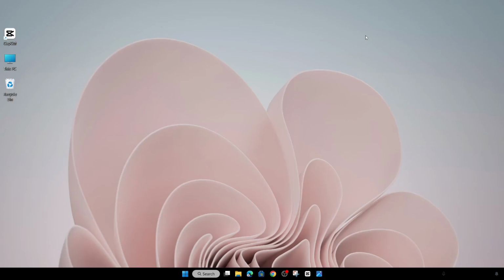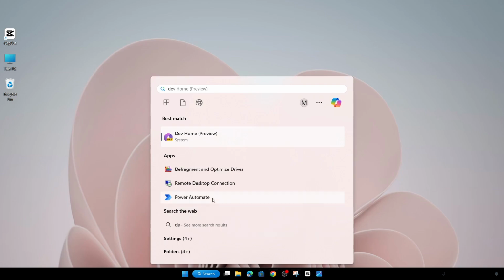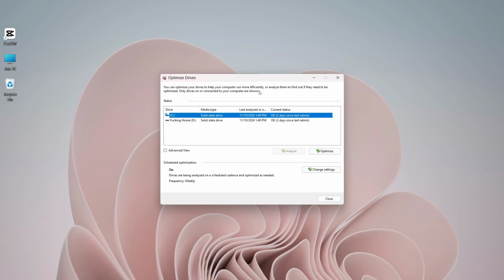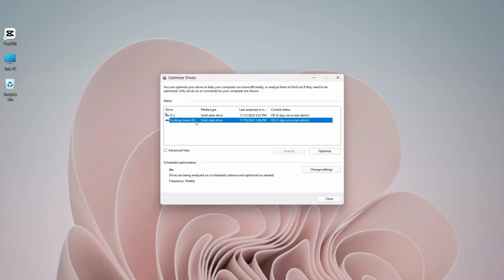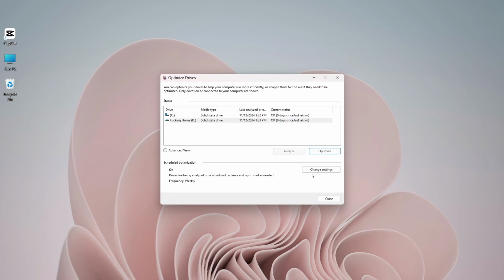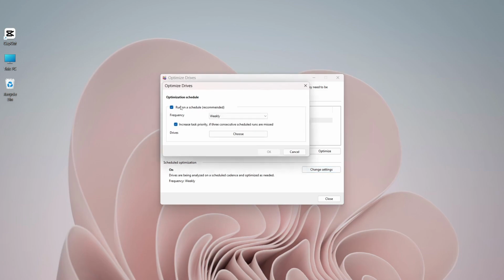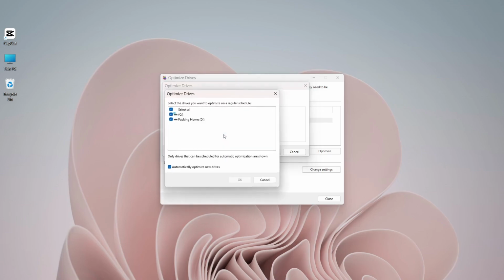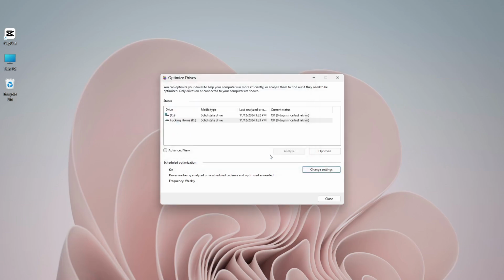How to Optimize Drives in Windows 11 & Speed Up Your PC! 🚀 (Easy & Fast Guide)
Want to make your Windows 11 PC faster? 🚀 In this video, I’ll show you how to optimize your drives to boost performance, reduce lag, and extend your storage lifespan. Whether your PC is running slow or you just want to maintain peak efficiency, this step-by-step guide will help you optimize HDDs & SSDs in just a few minutes!

🔹 Topics Covered:
✅ How to use Windows 11’s built-in drive optimization tool
✅ Difference between HDD & SSD optimization
✅ When and how often you should optimize your drives
✅ Tips to keep your PC running smoothly

📌 Watch till the end for the best performance tips!